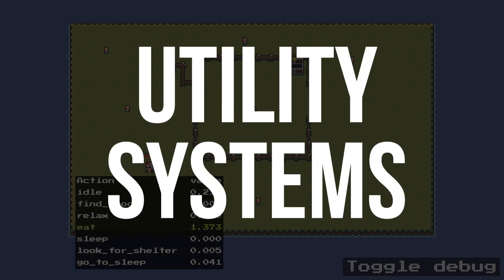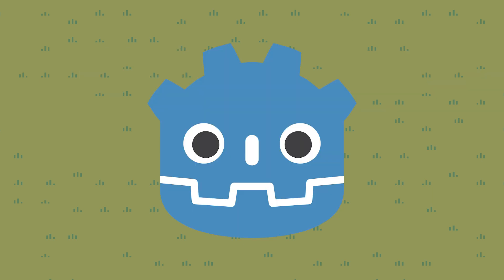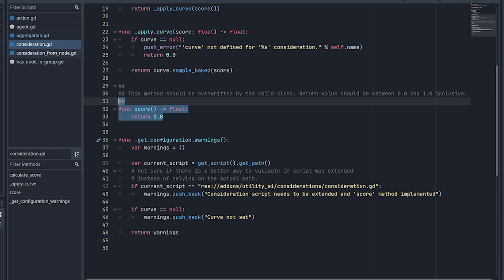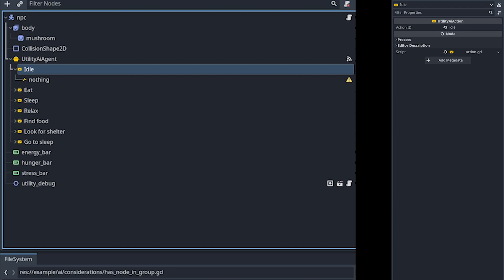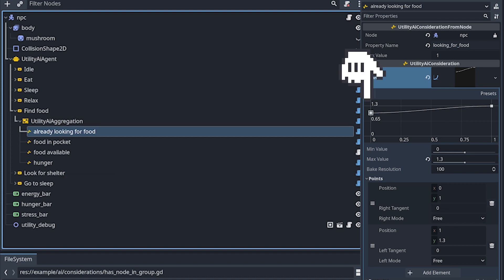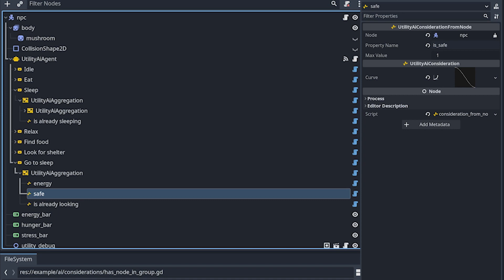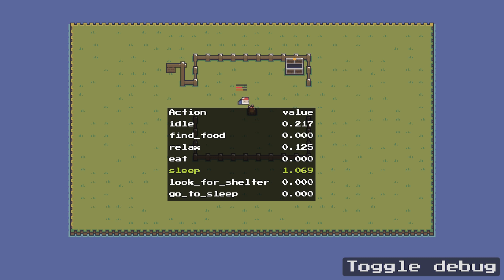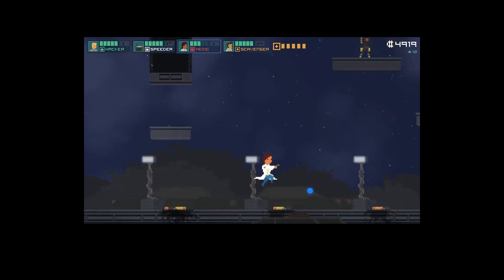Utility AI with examples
I took the time to explore this AI pattern I wanted to try for some time.
Utility systems are interesting decision making algorithms to model NPC behaviour. Here is a quick intro with examples and sample code for Godot.

0:00 Intro
0:13 How it works
2:42 Example explanation
3:22 Basic components implementation
5:28 Custom considerations
7:29 Building the AI
14:07 Running the example
17:08 Other patterns
17:33 A note on early optimisation
18:51 Conclusion